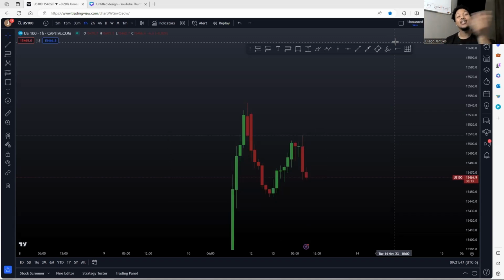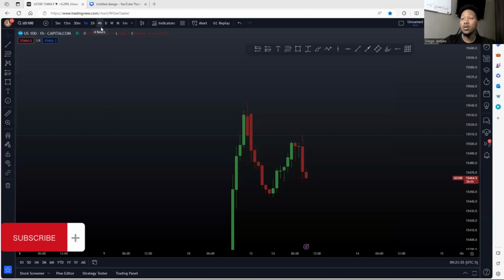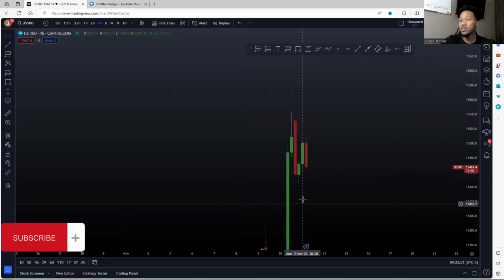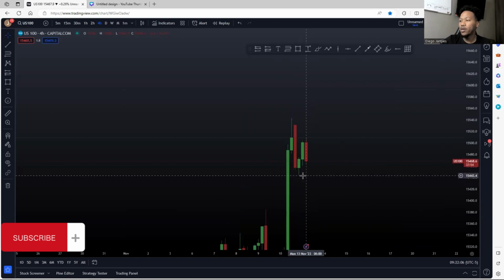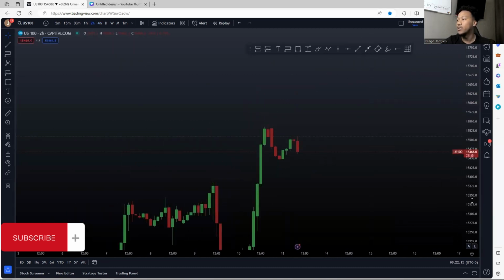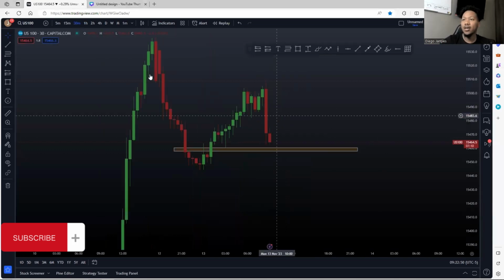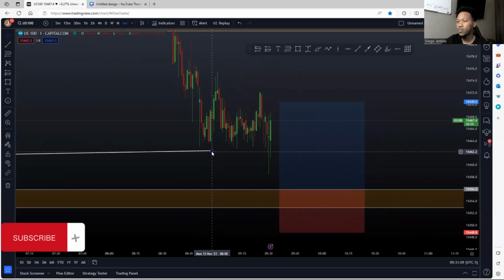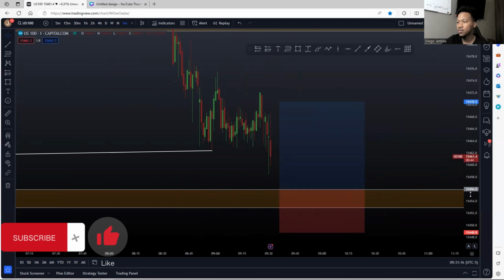Avoid the Biggest Mistakes with NAS100 Strategy Live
Are you curious about Forex trading but don't know where to start?

By becoming a patron of Take Over Forex Institute, you'll be able to gain access to our years of trading experience. So what are you waiting for? Join the Take Over Forex Institute community today!